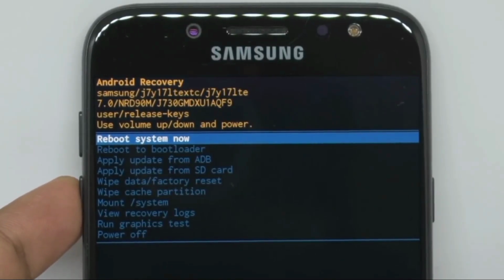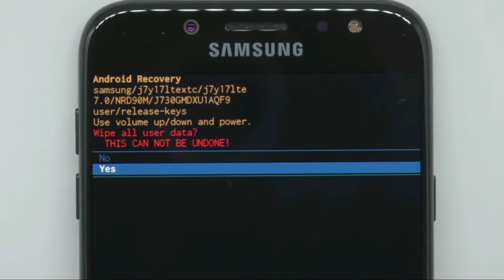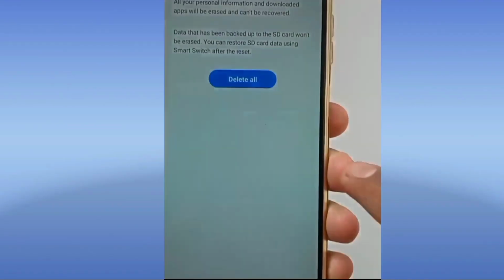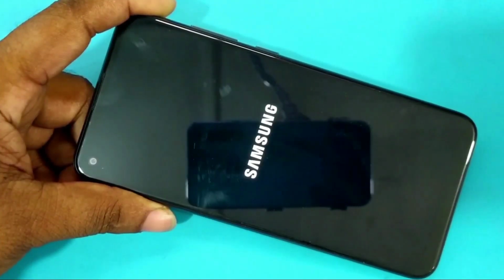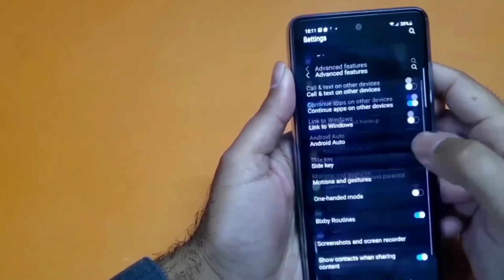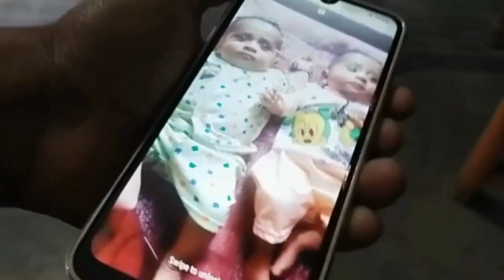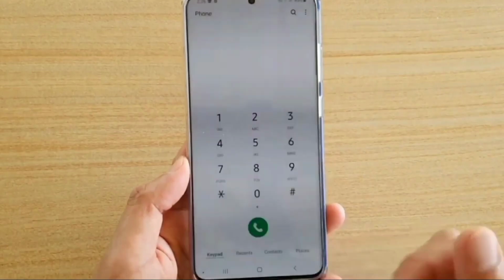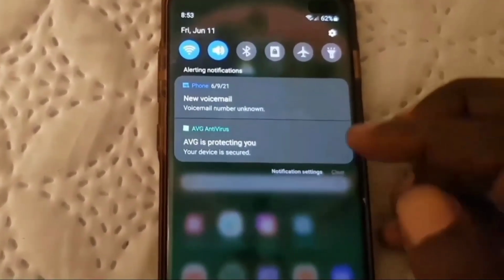how to reset Samsung phone | how to factory reset on Samsung phone | how to hard reset Samsung phone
in this video I will show you how to reset Samsung phone

how to hard reset Samsung phone

how to factory reset Samsung phone

how to factory data reset Samsung phone

how to factory reset samsung without password

how to factory data reset samsung with buttons

how to reset samsung phone with buttons

samsung factory reset code

how to format samsung phone

how to factory reset samsung s20 without password

factory reset samsung tablet

how to factory reset samsung s20